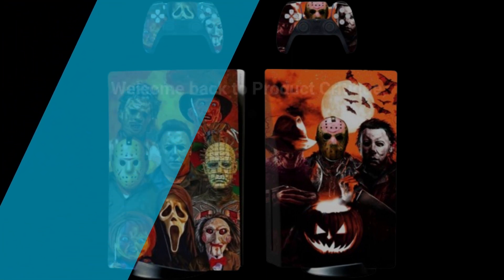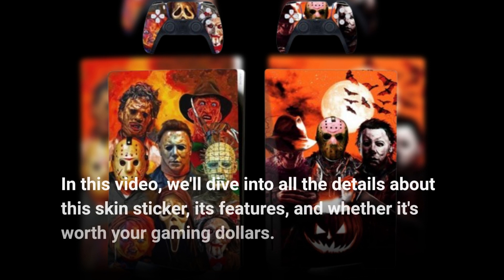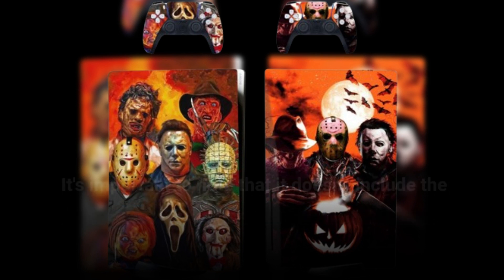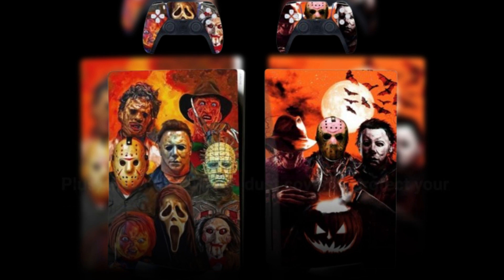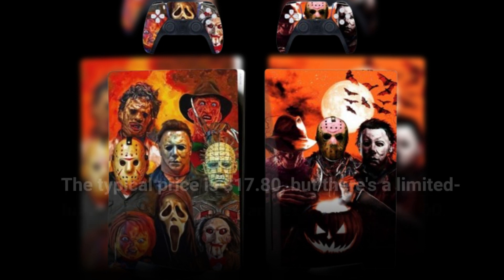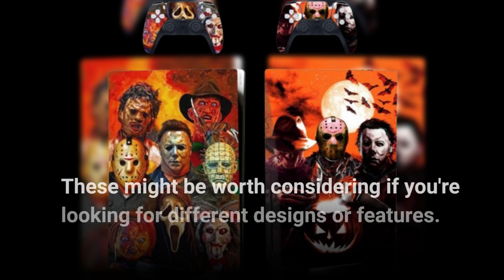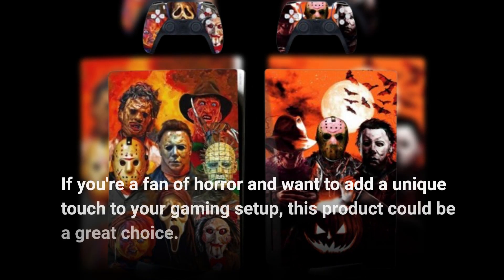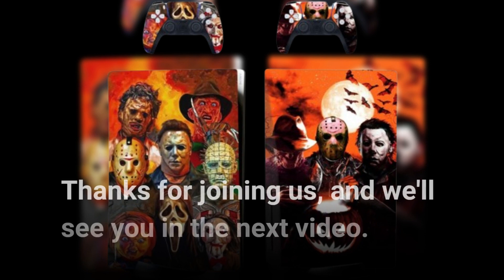💀 JOCHUI Console Decal Skin Horrors Vinyl Sticker Review 💀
Amazon Product Name : JOCHUI Console Decal Skin Horrors Vinyl Sticker

Transform your console into a masterpiece with the JOCHUI Console Decal Skin Horrors Vinyl Sticker. In this review, we'll explore the design, quality, and application process of this vinyl sticker, which adds a touch of horror-themed style to your gaming setup. Join us in this JOCHUI Console Decal Skin Horrors Vinyl Sticker Review to discover how you can personalize and protect your console with this unique accessory.